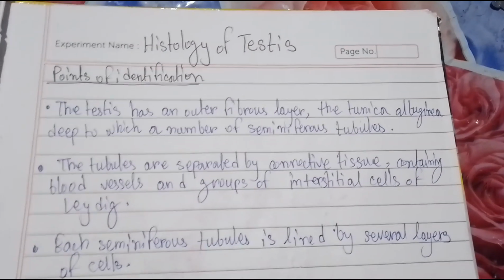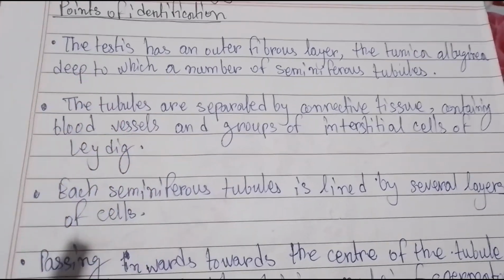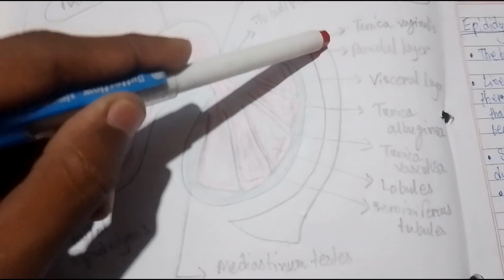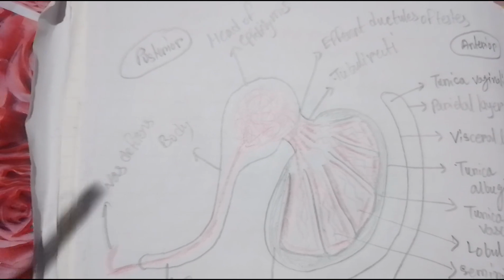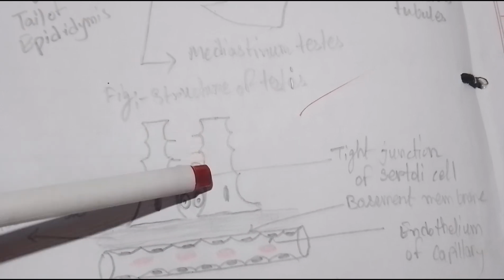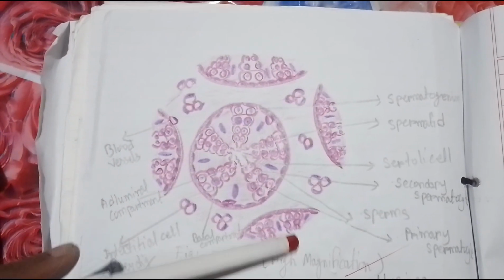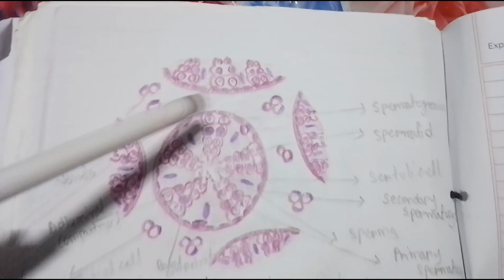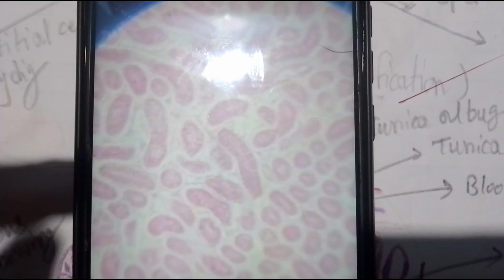Histology of Testis